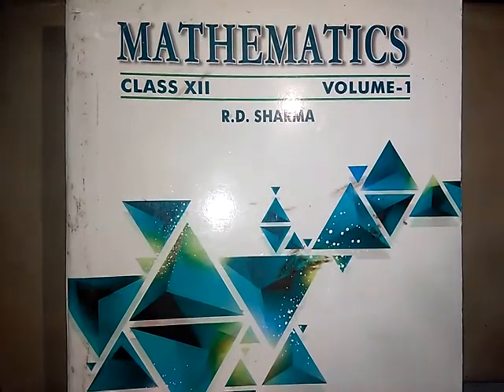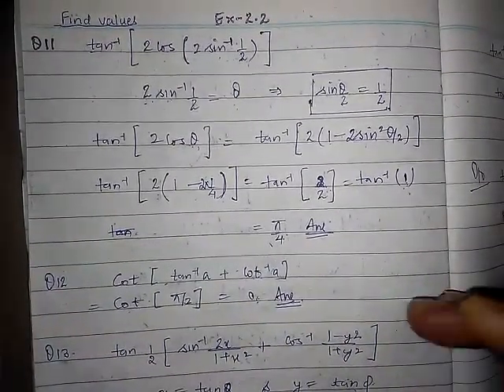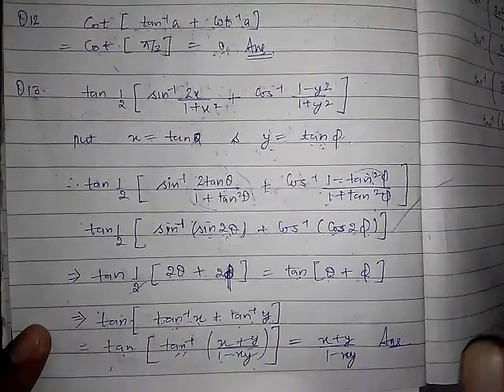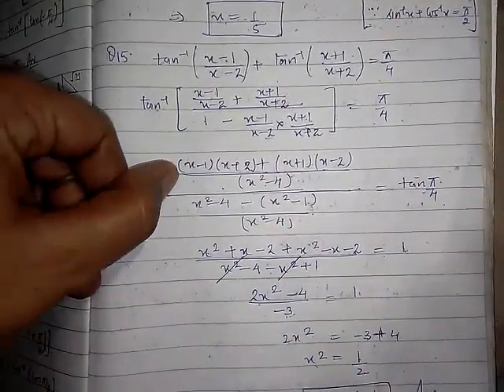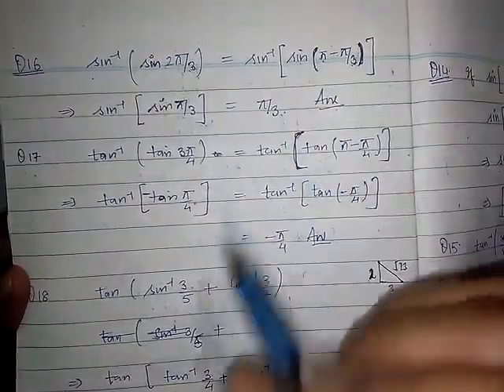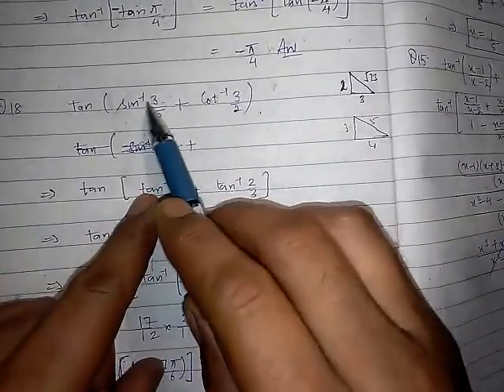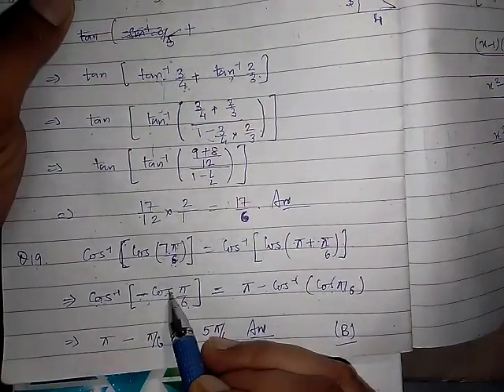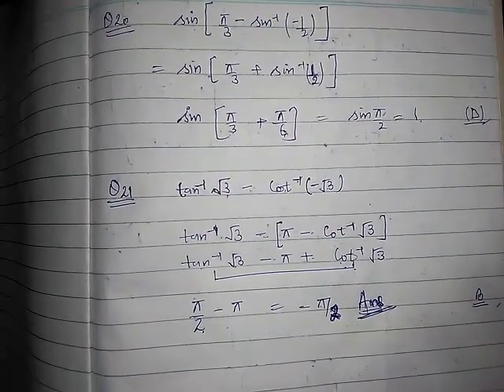Class 12 Inverse trigonometric functions part-3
Class 12 Inverse trigonometric functions part-3 by Mr Sandeep Tony